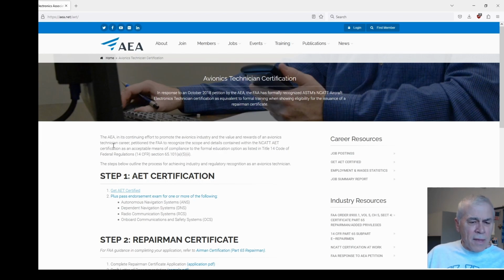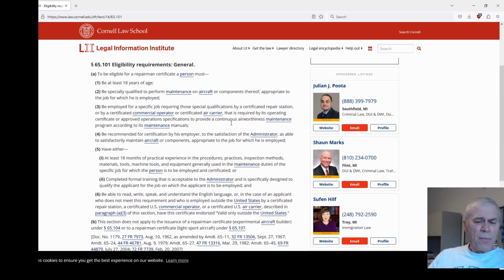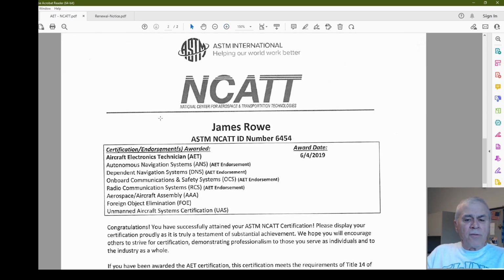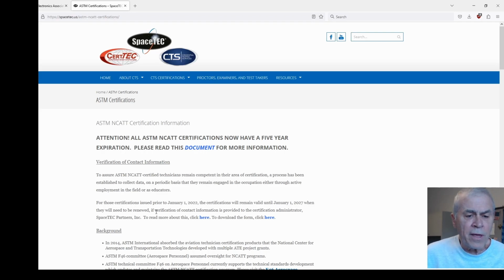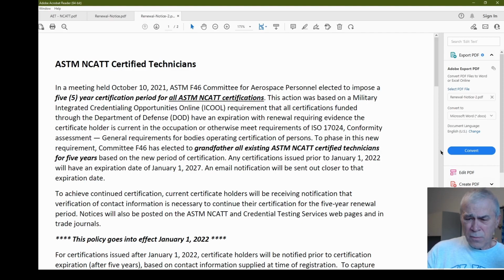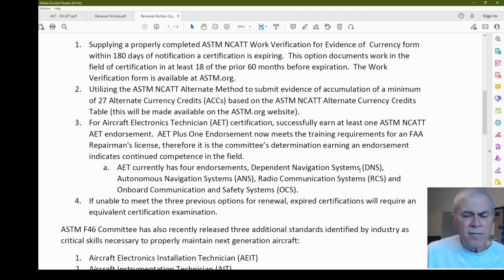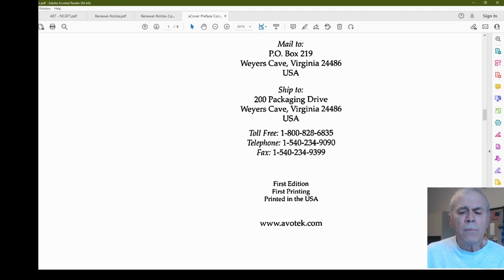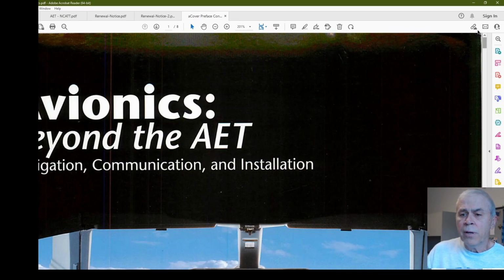AET New Change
A NEW CHANGE has been made to NCATT AET certifications. Now must be renewed EVERY FIVE YEARS!